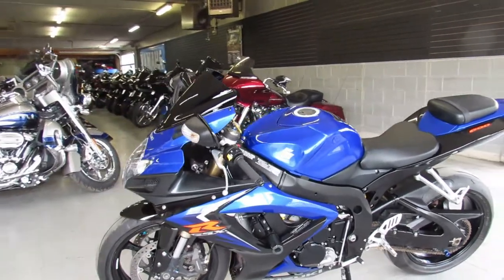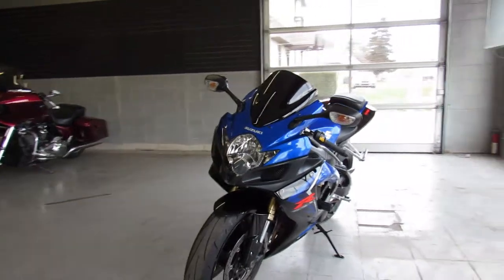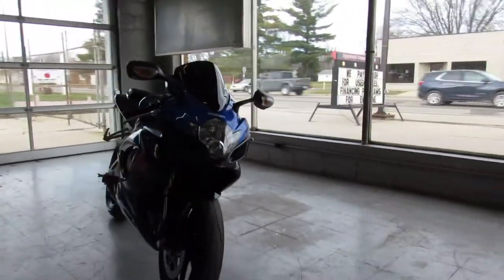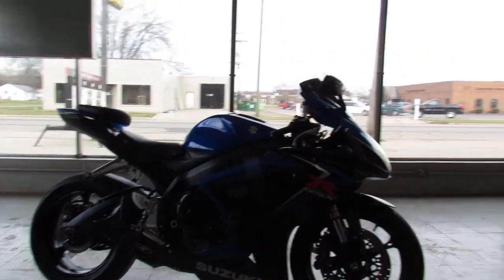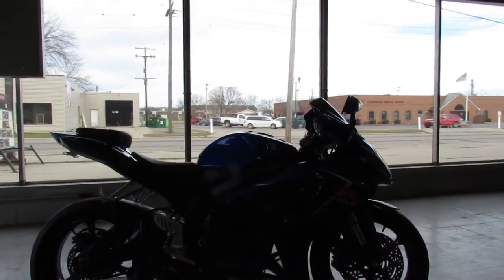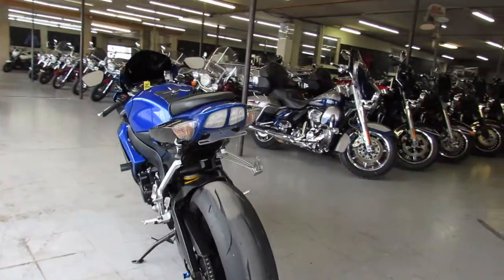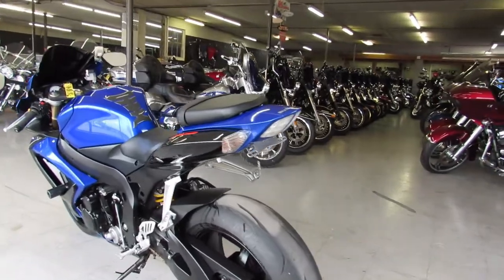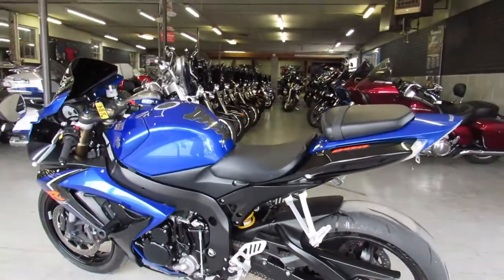2007 SUZUKI GSXR600 U5508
USED SUZUKI GSXR 600 FOR SALE WITH ALL THE EXTRAS! FENDER ELIMINATOR KIT, FRAME SLIDERS, M4 CARBON FIBER EXHAUST, BLACKOUT WINDSCREEN AND MORE! JUST SERVICED AT A FACTORY AUTHORIZED SUZUKI DEALERSHIP, INSPECTED, ALL FLUIDS CHANGED AND READY FOR THE STREET! BUY WITH CONFIDENCE!